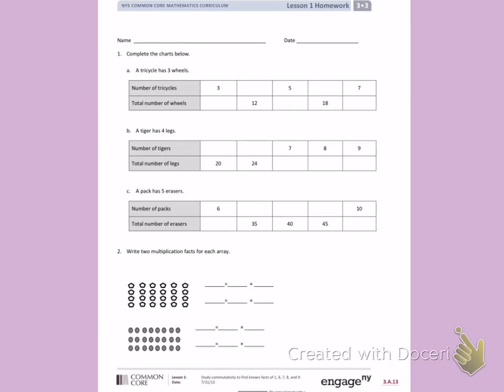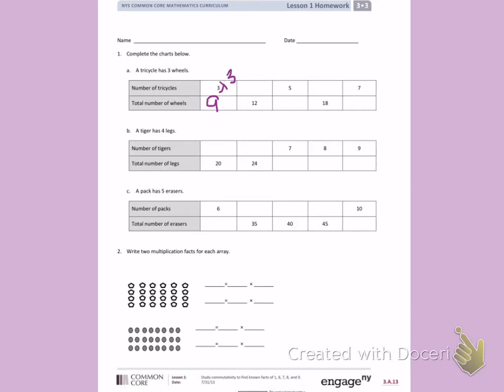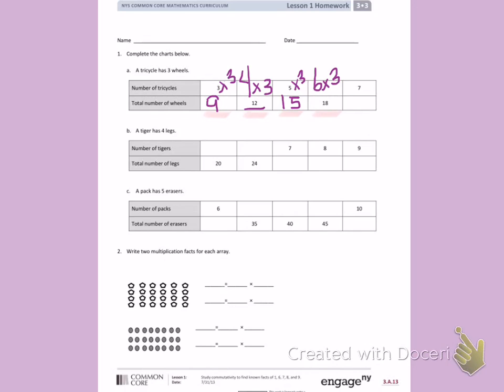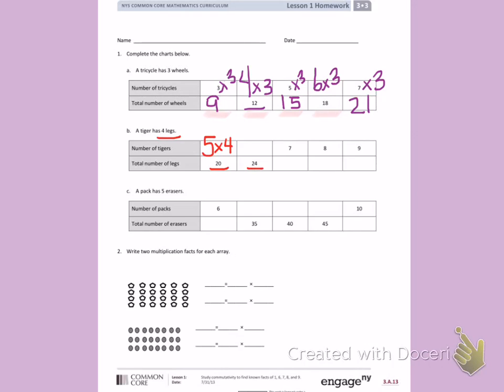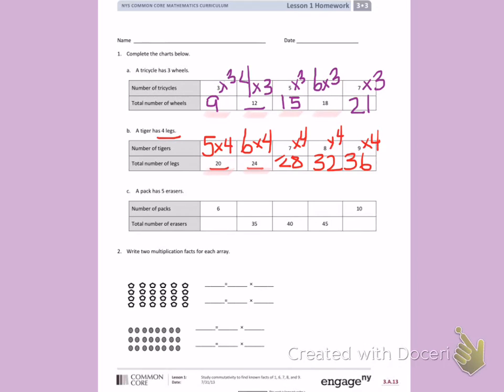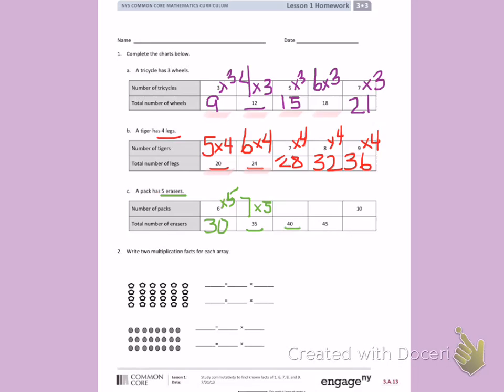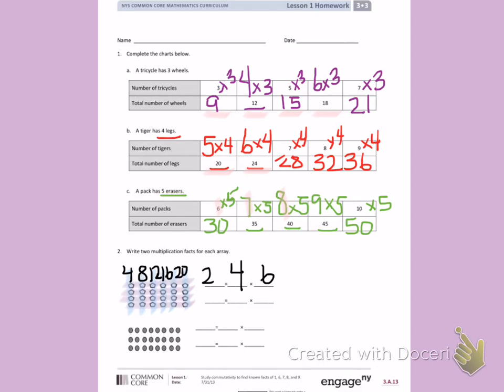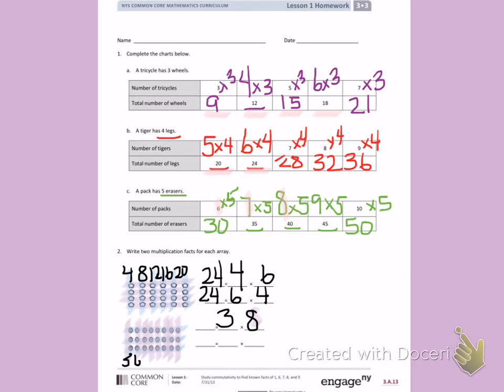Engage NY Third Grade Module 3 Lesson 1 front